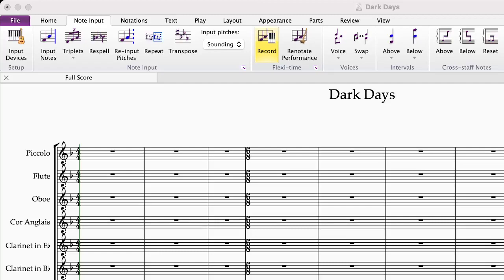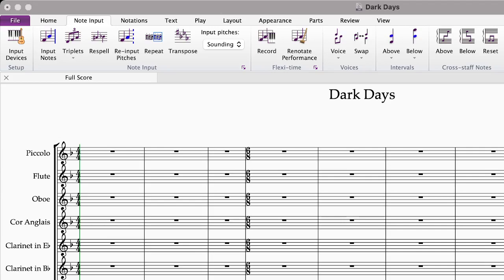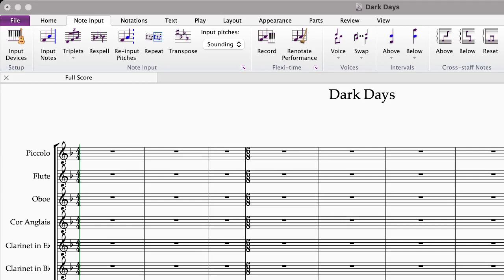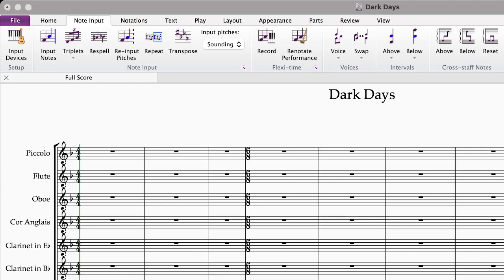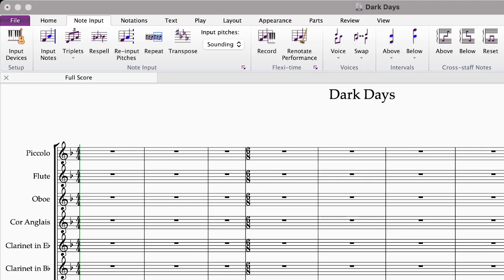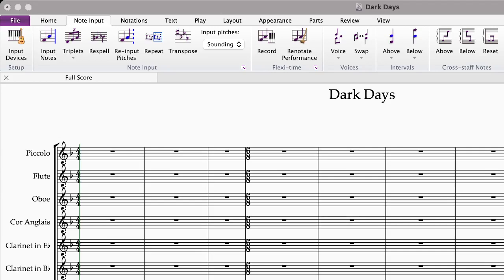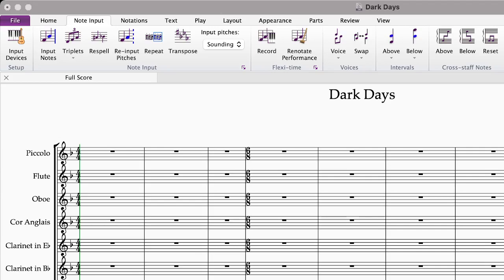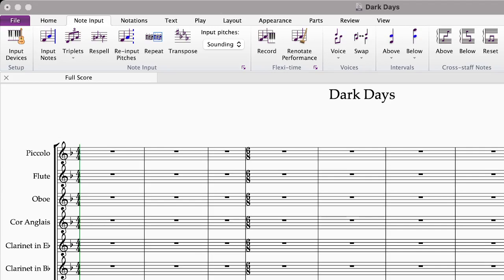Sibelius Software Tutorial: Configuring Input Devices and Note Input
In this Sibelius tutorial, we learn the various ways to configure keyboard devices for note input as well as going over the assortment of tools that is in the note input tab.